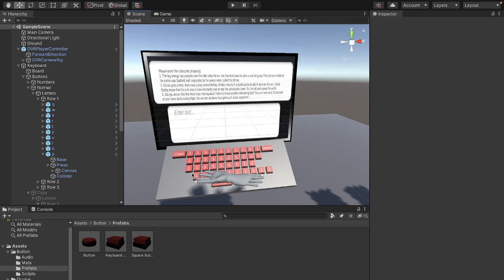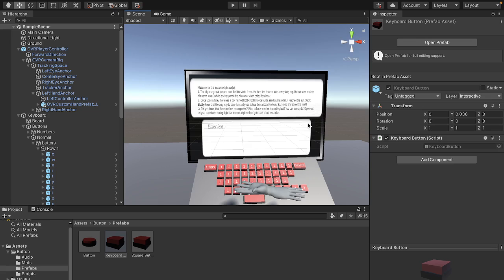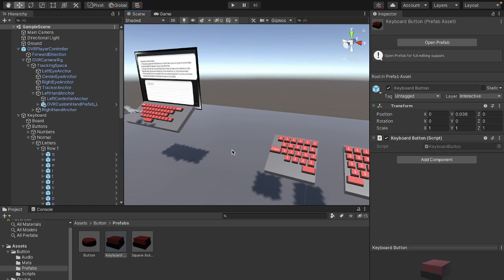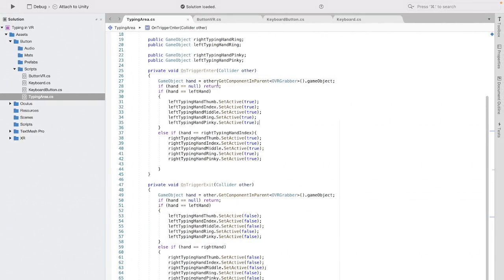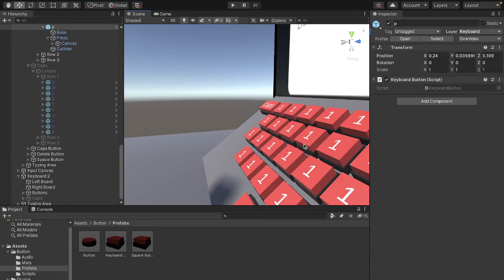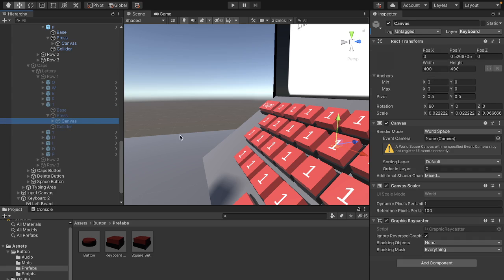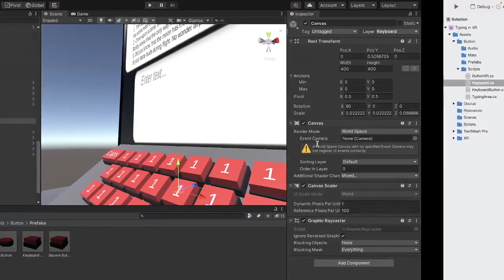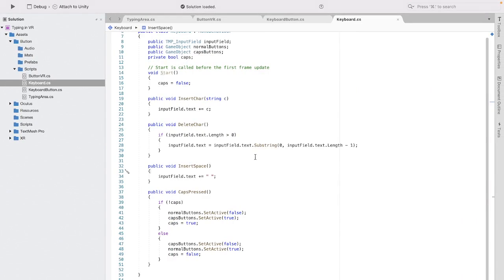CS464 VR Typing Tutorial Presentation